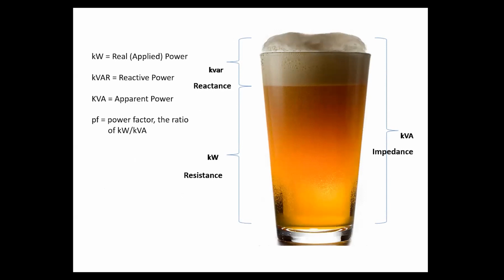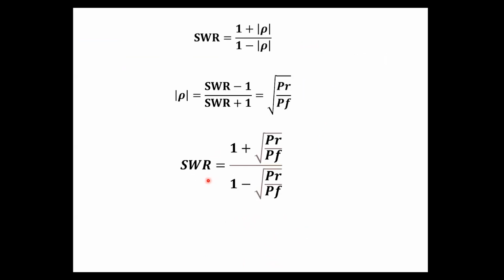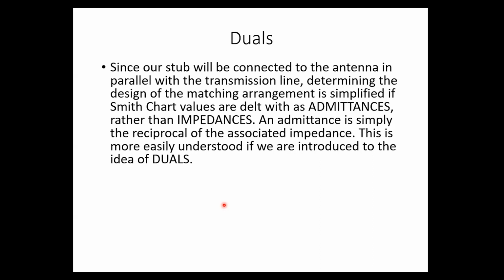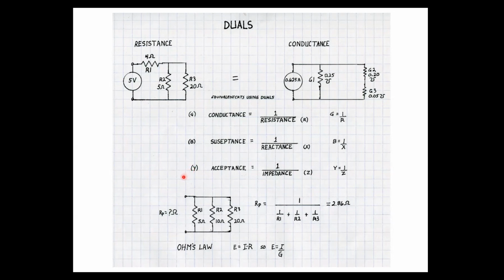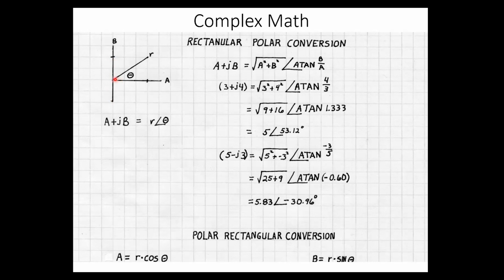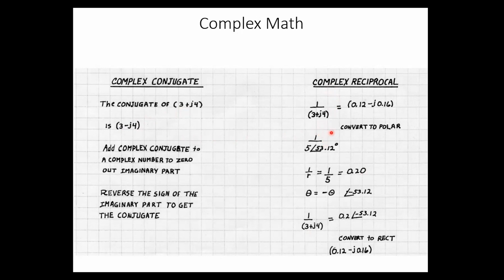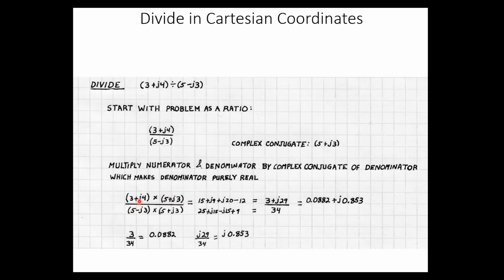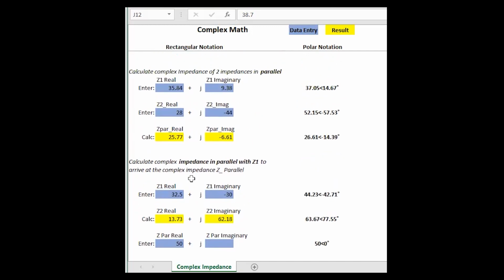Smith Charts 303 - Cowtown Amateur Radio Club virtual meeting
Episode 3 Revenge of the j  - The continuing saga of using Smith Charts and the associated math for antenna work.